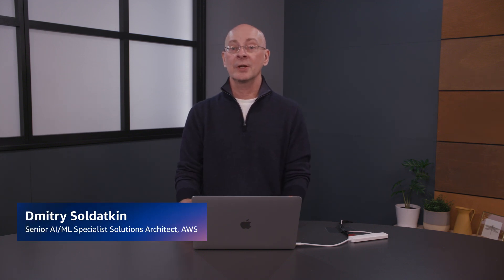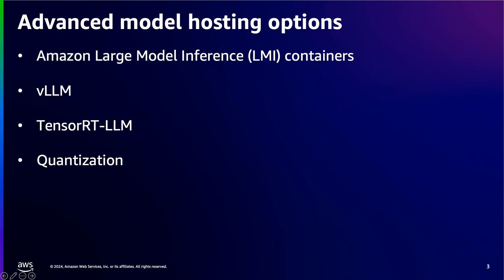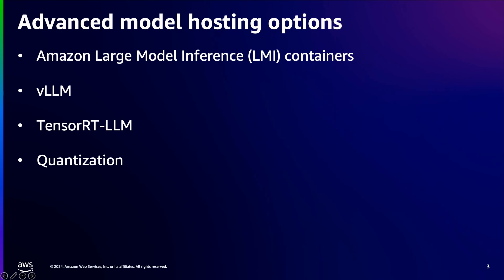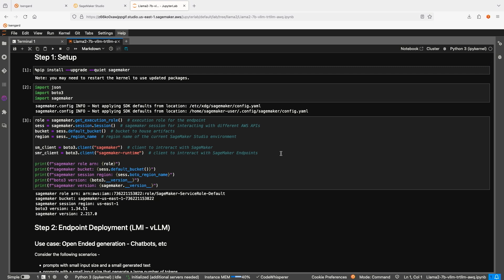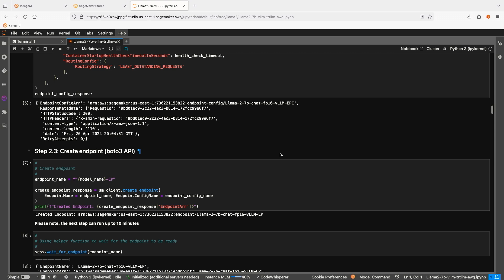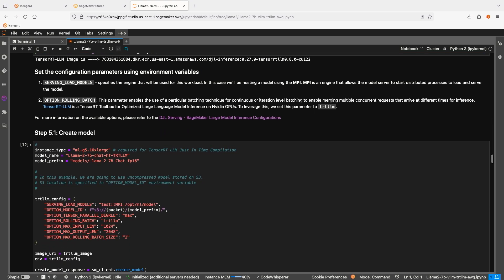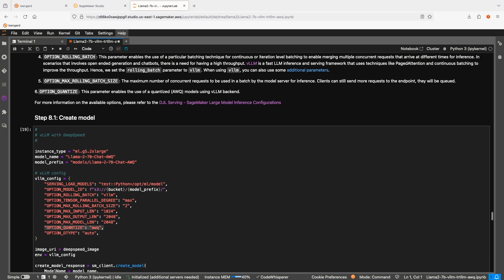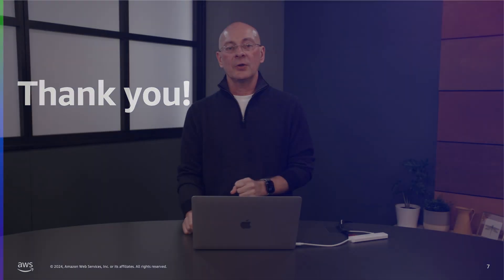Run inference on Amazon SageMaker | Step 3: Optimize model deployment | Amazon Web Services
Amazon SageMaker makes it easier to deploy FMs to make inference requests at the best price performance for any use case. In this video, you will learn how to use various deployment options and optimization techniques when deploy FMs on SageMaker.